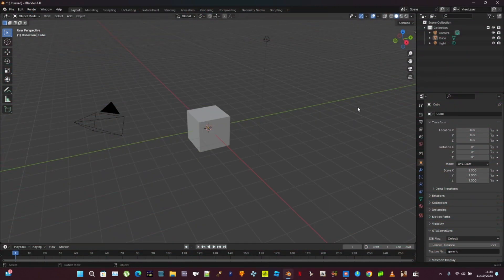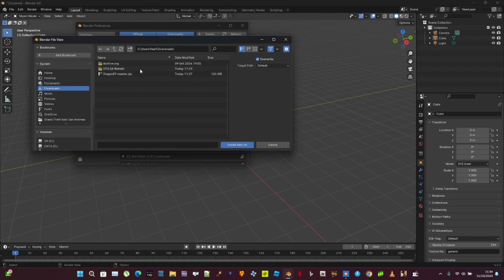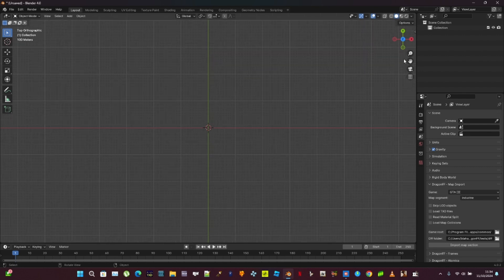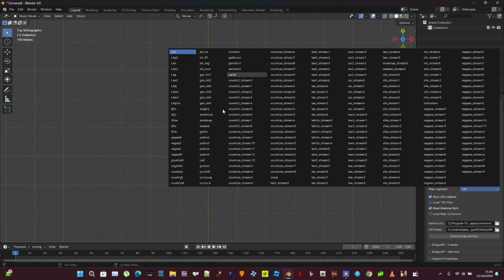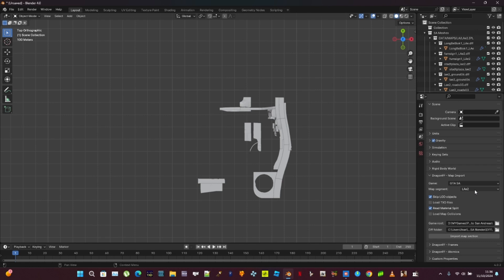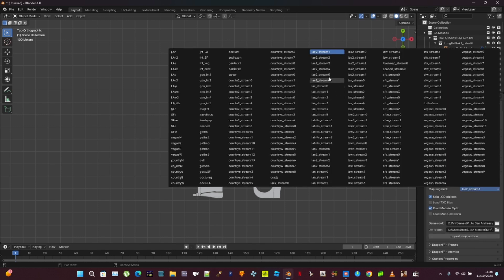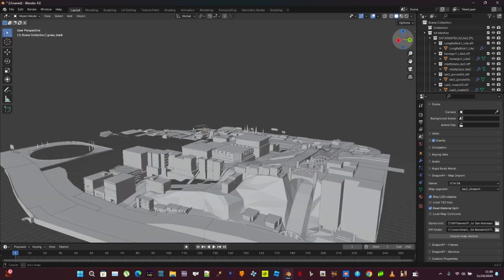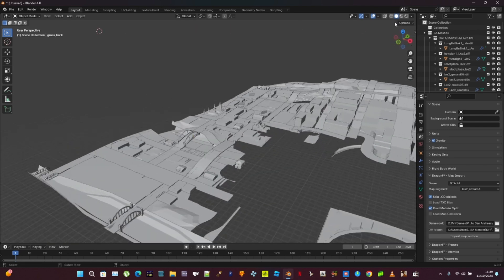DragonFF (Import GTA San Andreas Map To Blender) Updated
*Soundtrack:*

*Tools & Resources:*

If IMG Factory V1.2 doesn't work, try the revived version below:
*IMG Factory Revived:*